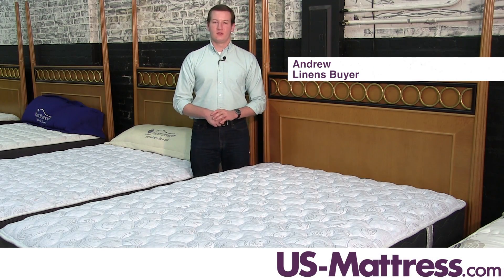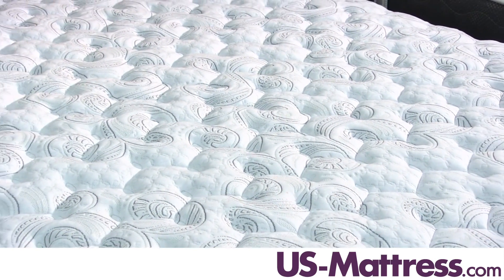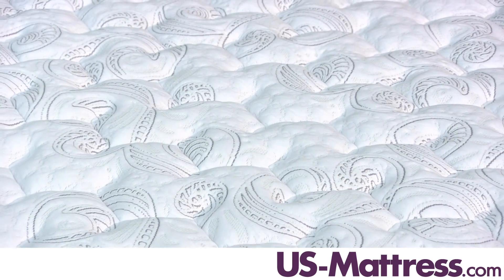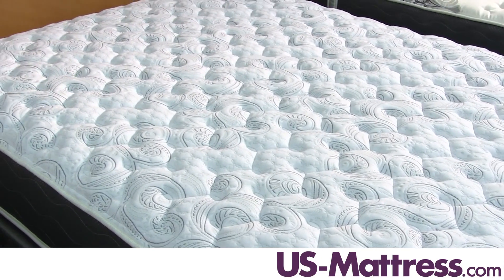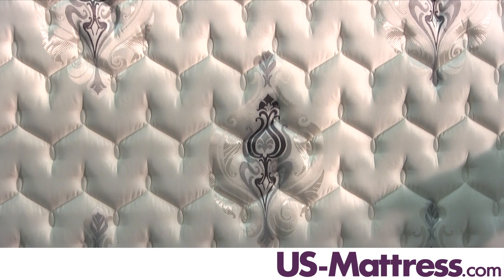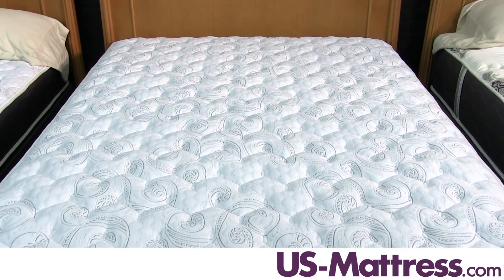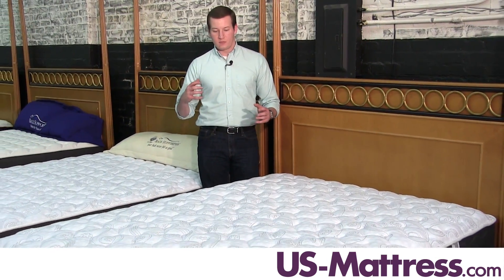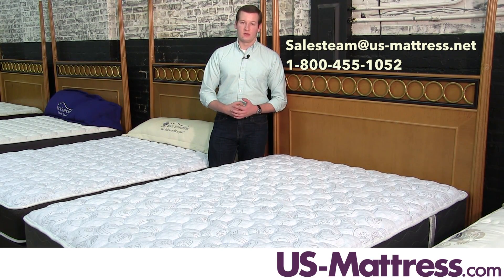Spring Air Four Seasons Back Supporter Autumn Breeze Double Sided Firm Mattress Expert Review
Mattress Expert Andrew explains the benefits and features of the Spring Air Four Seasons Back Supporter Autumn Breeze Double Sided Firm Mattress. More details on this mattress can be found on our